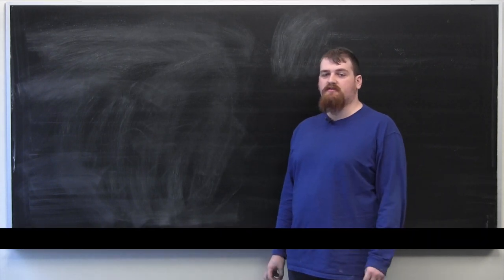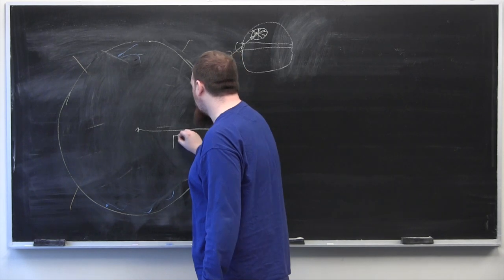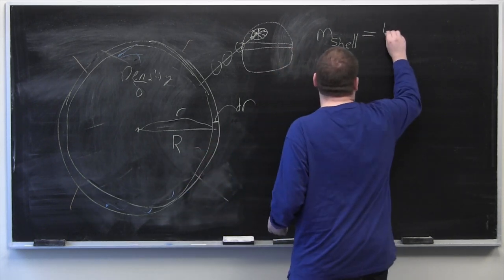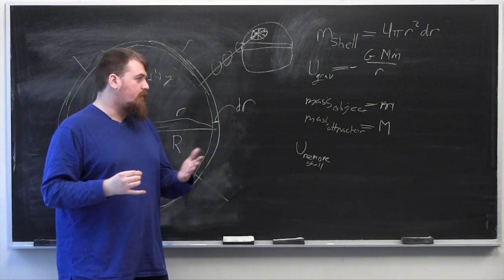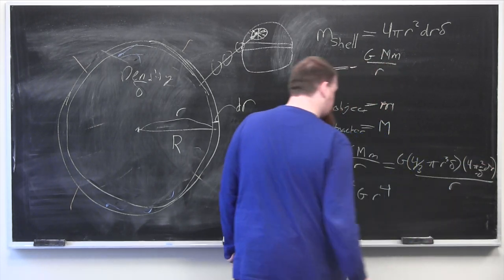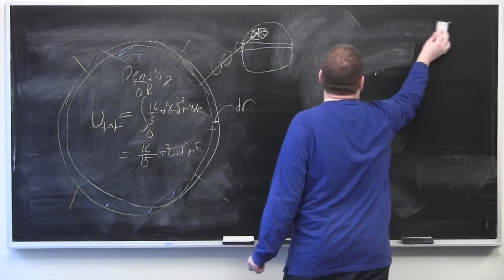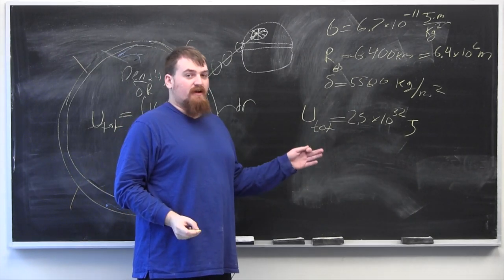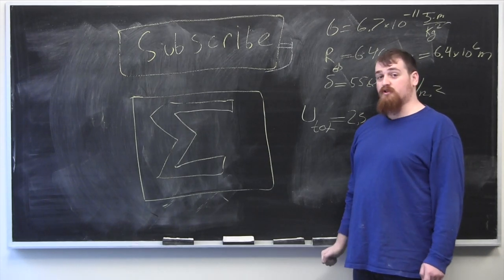Star Wars special: Death Star superlaser energy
Jacob runs the numbers on how much energy the Death Star would need to apply in order to destroy the planet Alderaan.